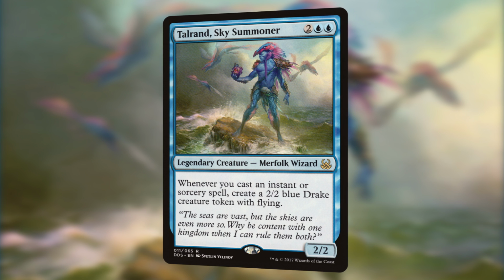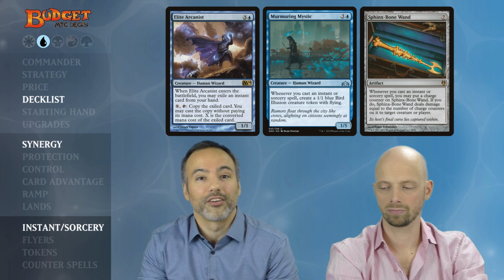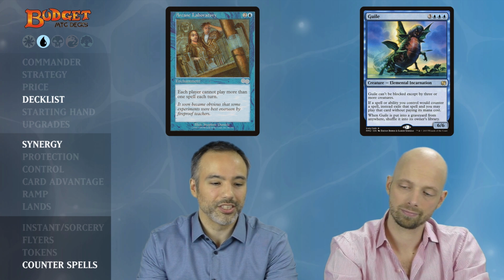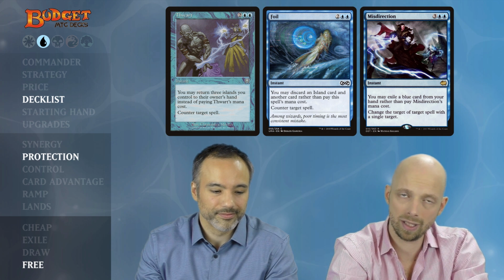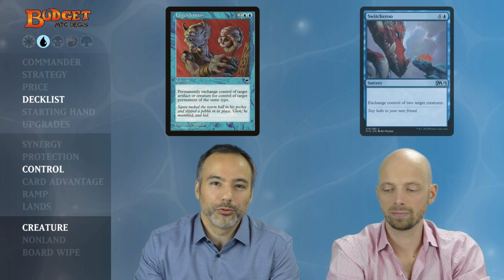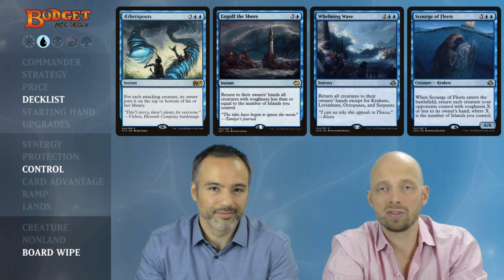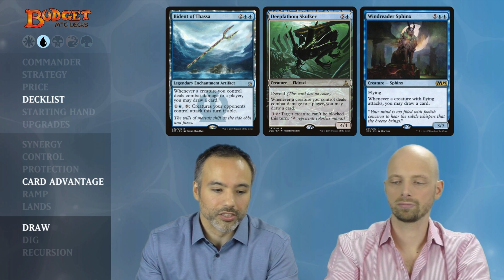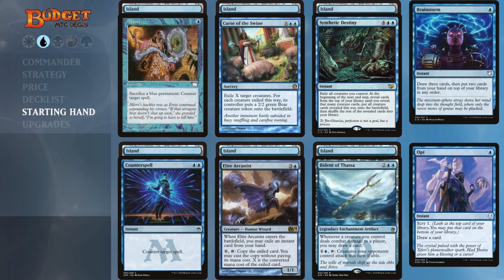Budget Talrand, Skysummoner - EDH/Commander COUNTER SPELLS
If you are going to buy magic product do so at TCGplayer.com. Not only will you get the best prices, but you’ll also be supporting the show as they sponsor us to keep making videos!

We here at Budget MTG Decks love playing constructed Magic: the Gathering! Whether it’s EDH / Commander, pauper or modern, 1v1 or multiplayer, we can’t get enough of it.

1: Cost of building a Magic deck.
2: Complexity of building a Magic deck.

Our mission at Budget MTG Decks is to provide full deck tech videos describing ready to play EDH / Commander, Modern, Pauper and duel decks. With in depth commentary on each card and overall play style. To make sure the decks are truly budget we have limited the price of all our cards to under a dollar (with exception of the commanders). Now everyone can join the Magic: the Gathering fun!